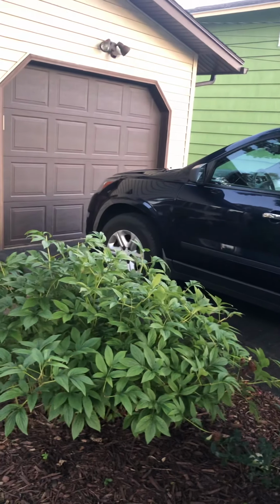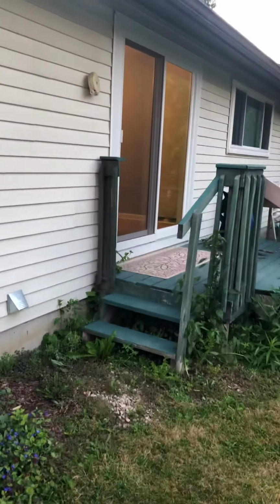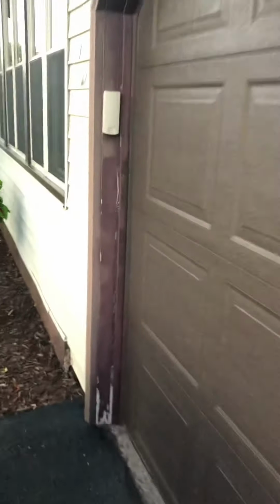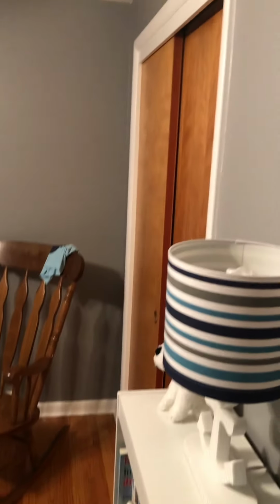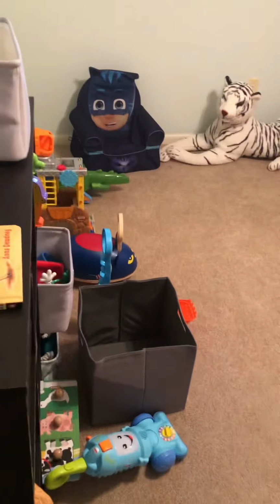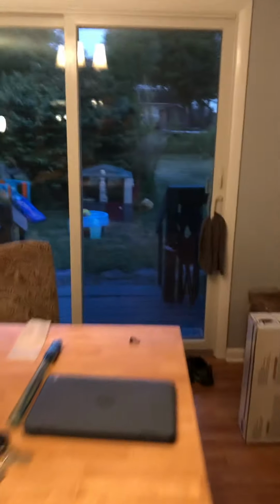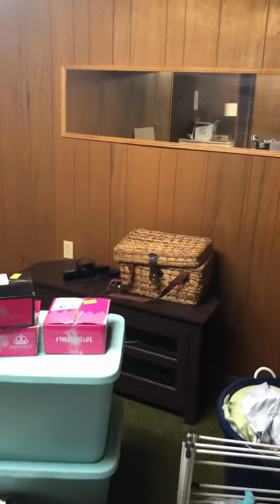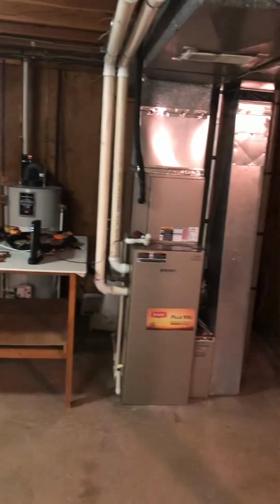New House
New house once we moved in